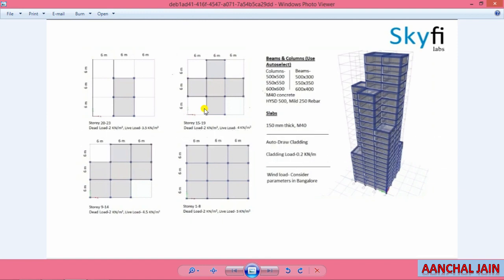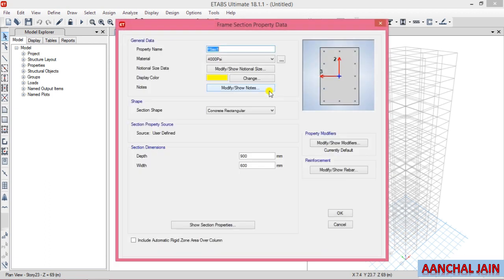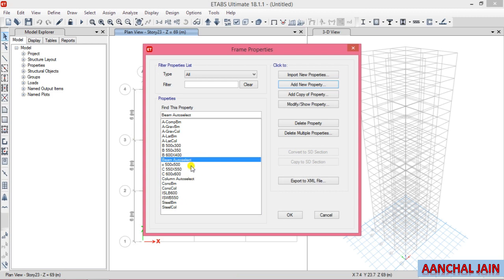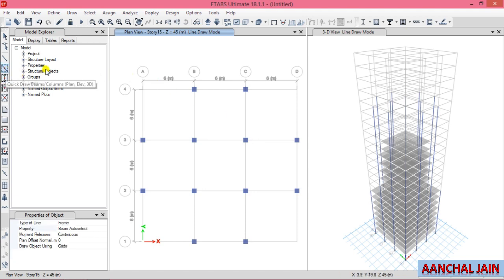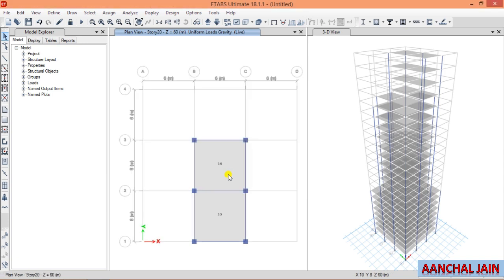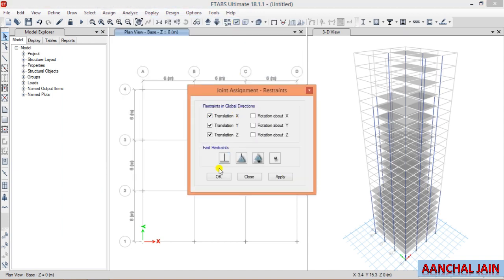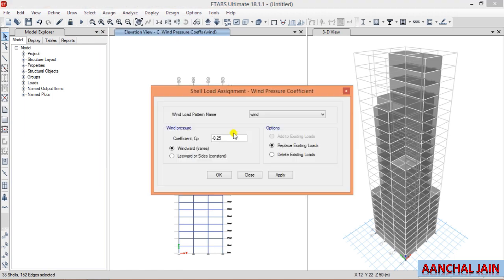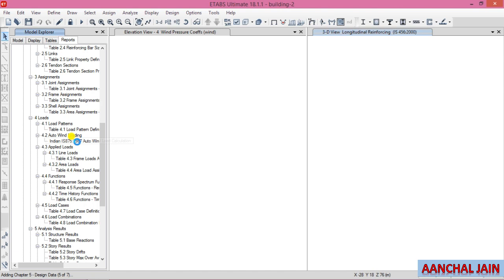Tall Building Design - Project Assignment for Skyfilabs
This video is made by Aanchal Jain as the part of the final assignment of Tall Building Design course from Skyfilabs.